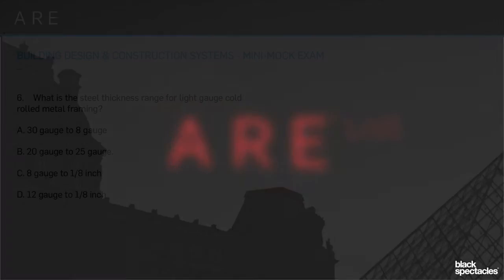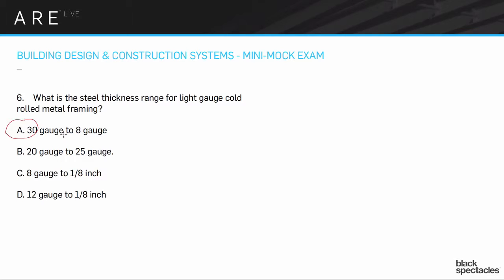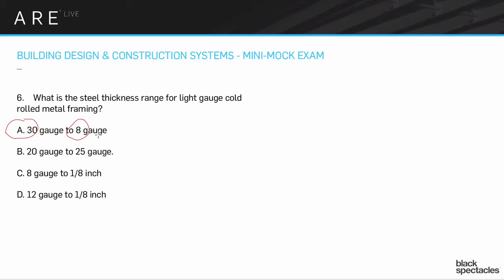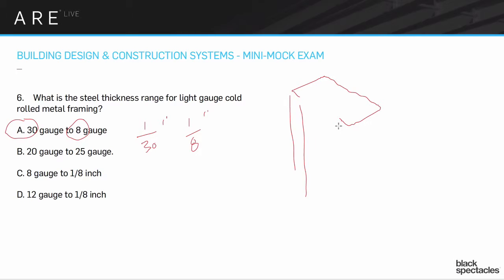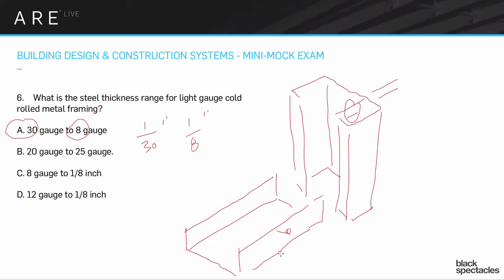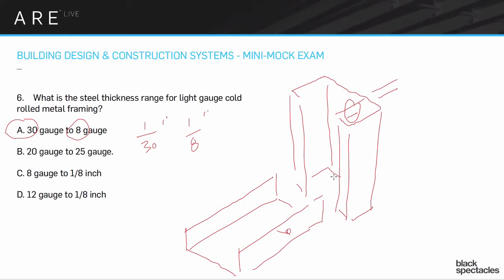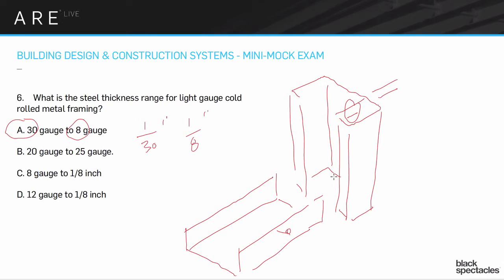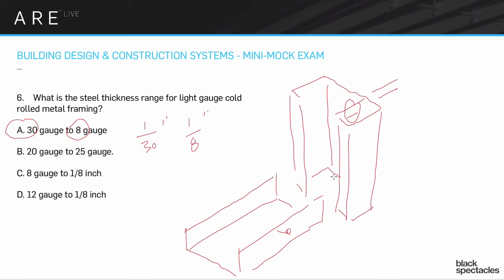Steel Gauge - Building Design and Construction Mock Exam - Architect Registration Exam A.R.E.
In this section, Mike Newman discusses a question from the Building Design and Construction exam that asks what the steel thickness range is for light gauge cold rolled metal framing, and then give 4 possible answers: 30 gauge to 8 gauge, 20 gauge to 25 gauge, 8 gauge to 1/8 inch, or 12 gauge to 1/8 inch. Mike will go over each answer, reveal the correct one and how he got to that answer.